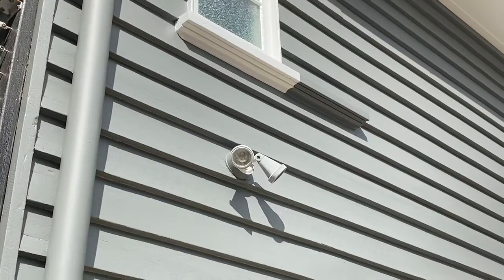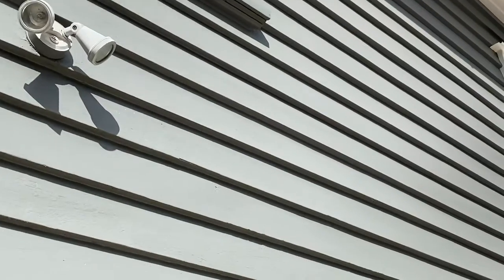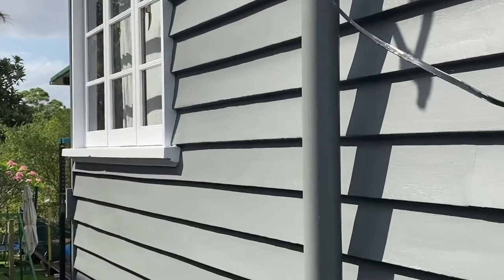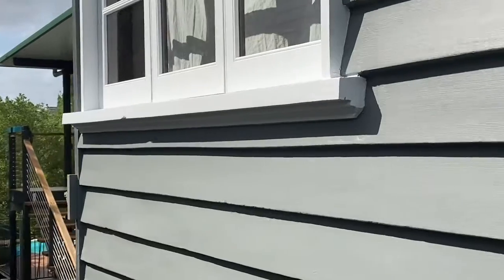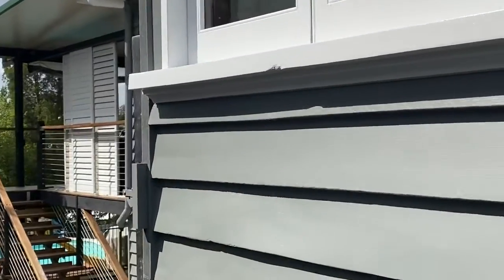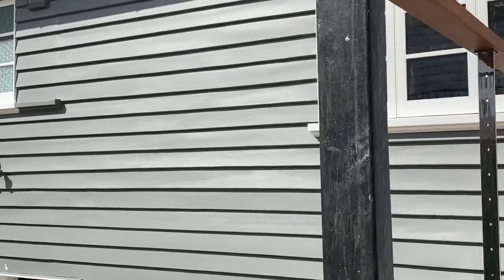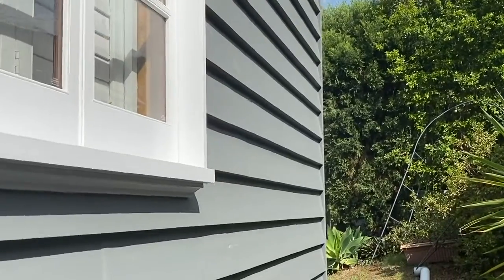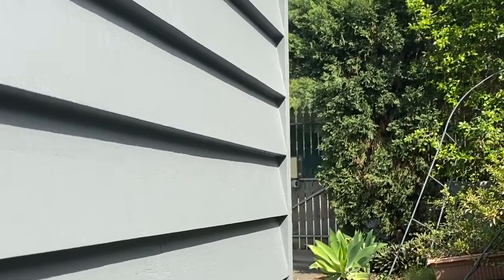A nice paint finish to an older Queenslander house in Brisbane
- So as you can see behind me here, we've finished these walls off, plus the rest of the house. These particular clients will be lifting this house at a later stage, so they're gonna paint or build in underneath.

So what you see is green and blue at the moment, that'll get knocked out eventually when they do their renovation. But yeah, we followed the Dulux paint specifications here as well as using the Dumond Smart Strip to remove the old paint products.

And what you'll find behind me now is a paint job that will last 15 years guaranteed. Ya know, another great job by the boys.